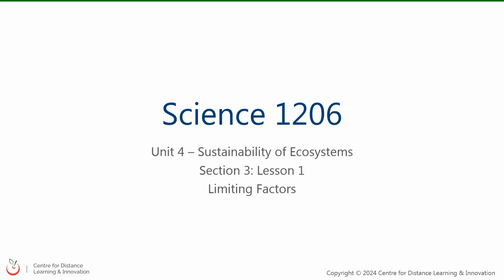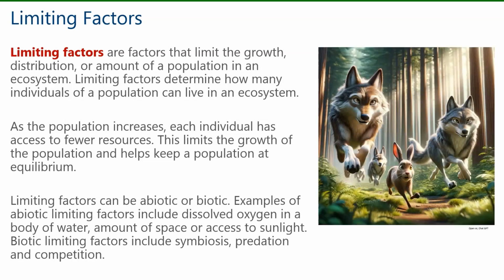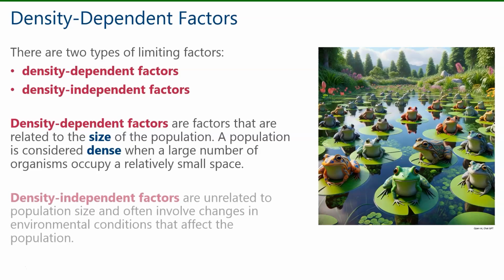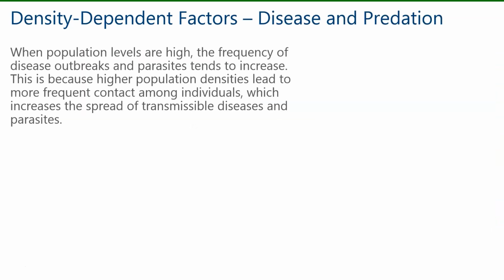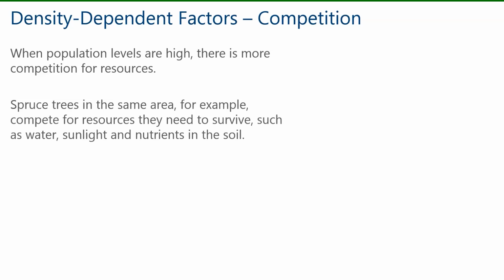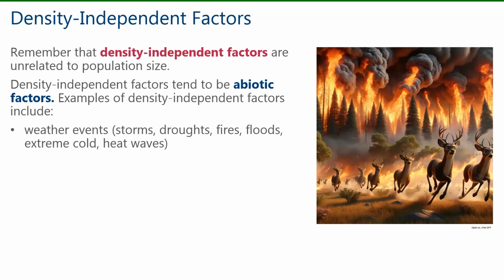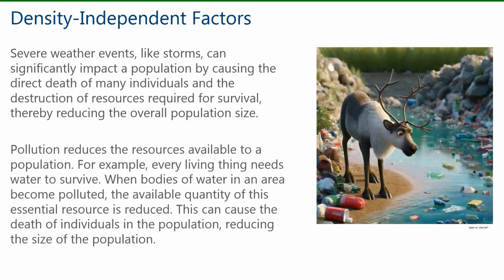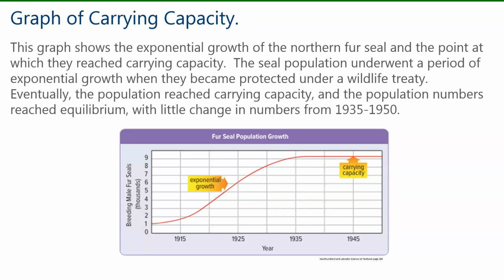Science 1206 - U4-S3-L1-02 - Limiting Factos